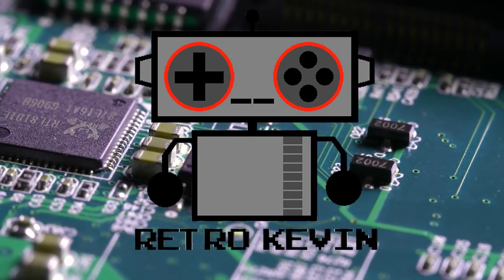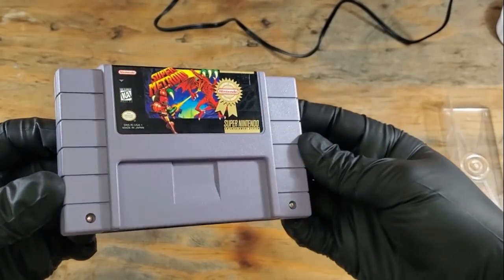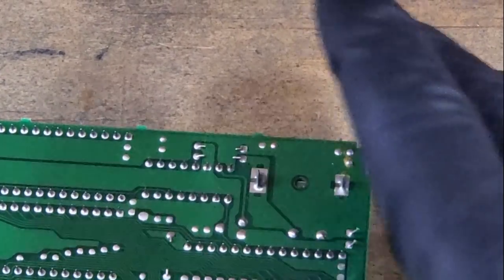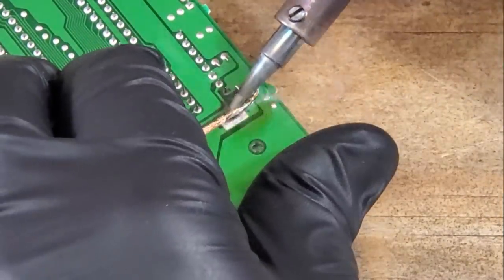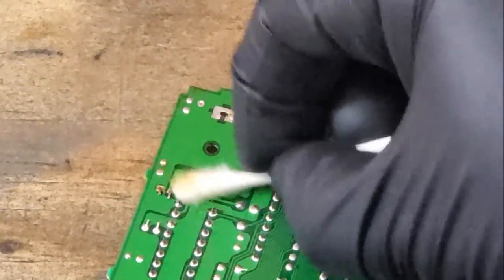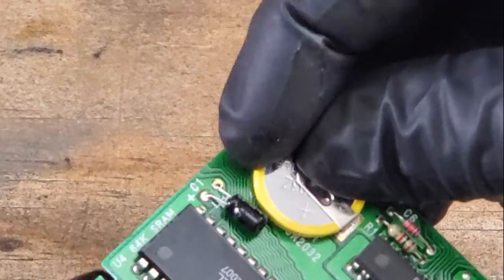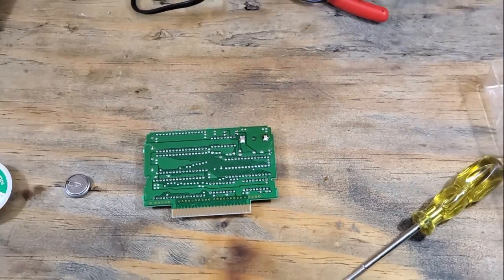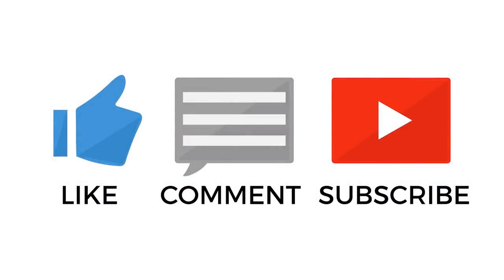Replacing a saved game battery for SNES games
In this video I will be showing you how to replace your saved game battery in a SNES game.